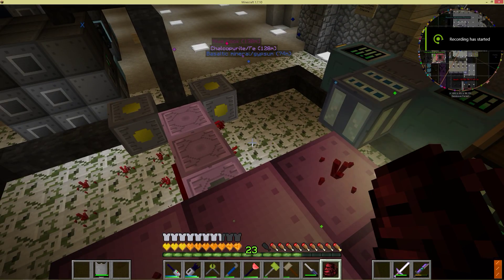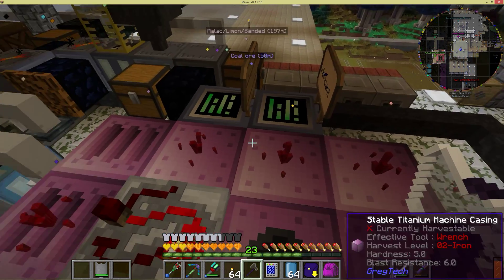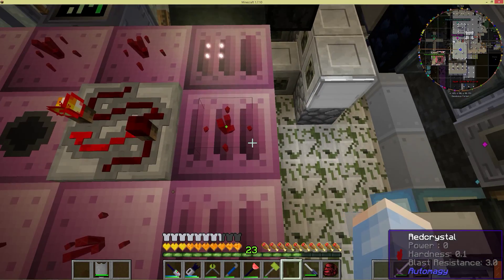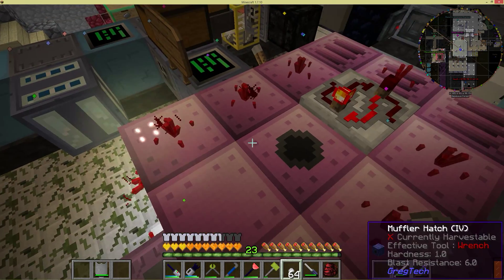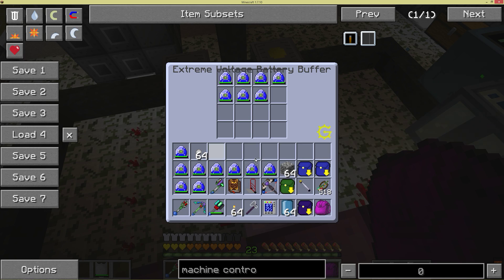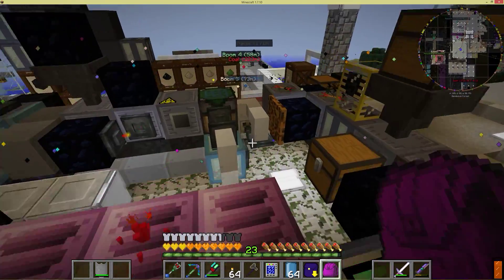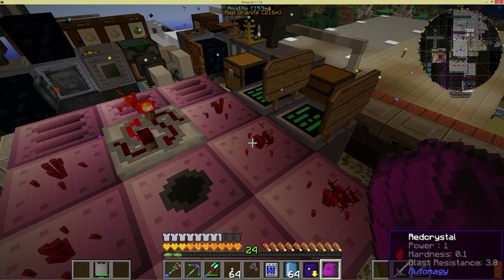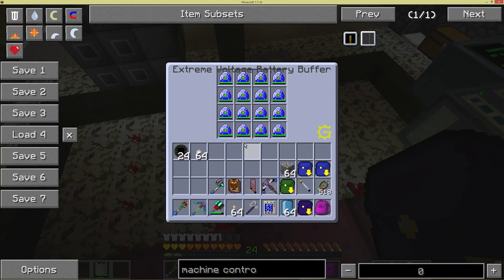GTNH: Gregtech New Horizons - Automated ON and OFF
Automatic on/off for a large combustion engine or large steam boiler